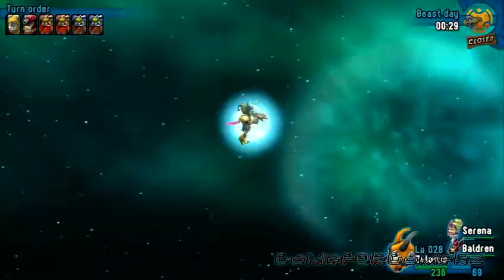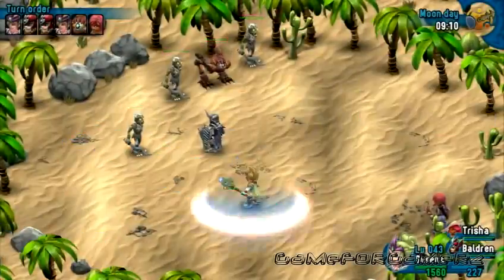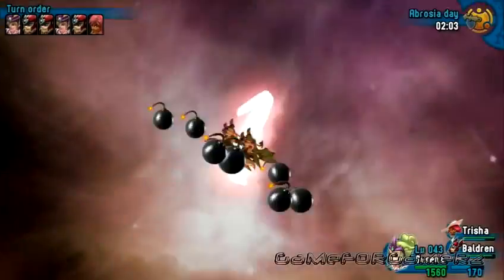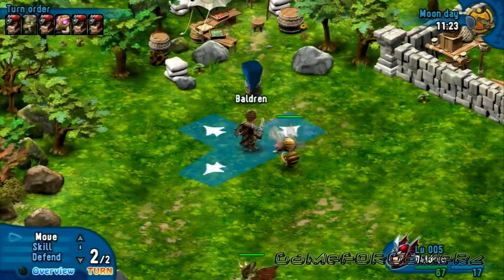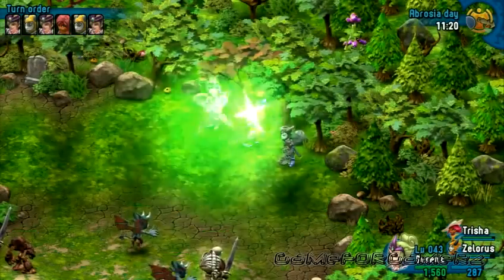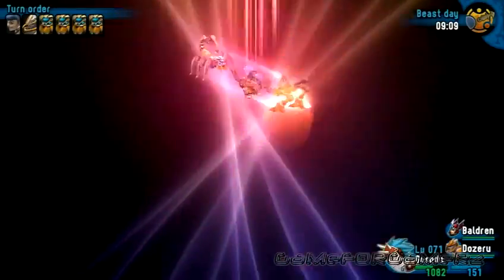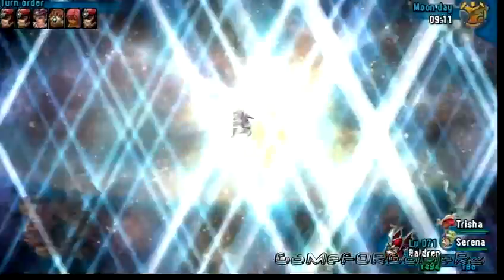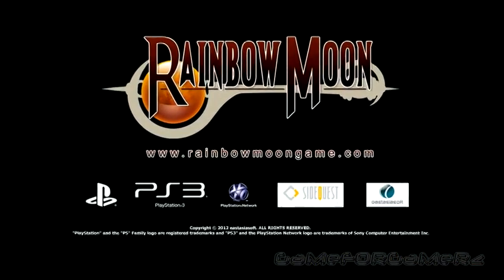Rainbow Moon Dev Diary 2 Combat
If you choose to remix this video and use it as your own then I require that you leave the watermark syndication and the intro video

Dailymotion Stream Link:
The number you put here in the URL box is a section of videos in the stream that are constantly updated, although if you just click the link it will take you to the first section as (1) in the URL box, put in (2), to see the past videos that I've uploaded in the stream, and if you want to continue going back just keep putting in the next highest number

*PLEASE READ: THE REASON WHY I DO THIS IS BECAUSE OF "YOUTUBE" COPYRIGHTS, SINCE (YOUTUBE) HAS THEIR OWN SET OF RULES AND (DAILYMOTION) DOESN'T, ALL VIDEOS CONTAINING ANYTHING I DO WILL BE UPLOADED HERE, ALLOWING ME TO UPLOAD THIS TYPE OF CONTENT ANYWAY I WANT, SO THAT YOU GET THE ULTIMATE EXPERIENCE. THAT IS (30-60 MINUTE VIDEOS), RENDERED IN (720p-HD) USING (SONY VEGAS PRO), RECORDED WITH A (HAUPPAUGE 1212 HD-PVR)*

PSN or SEN ONLINE ID:GaMeFORGaMeRz

SKYPE:GaMeFORGaMeRz